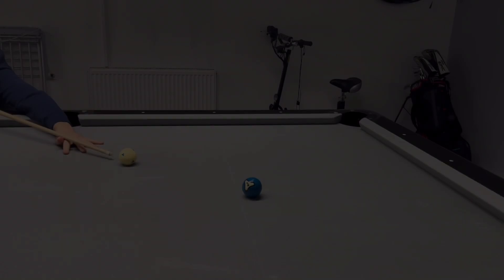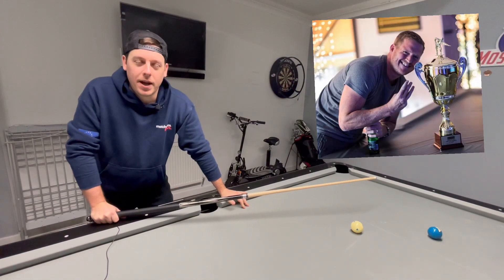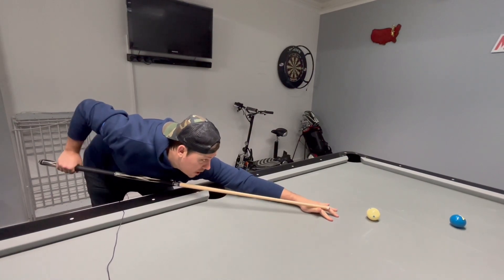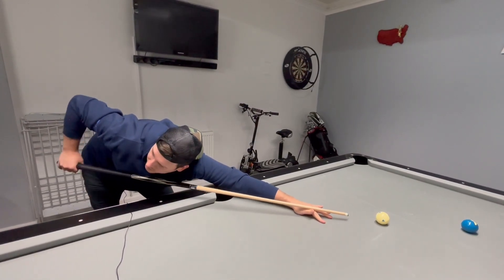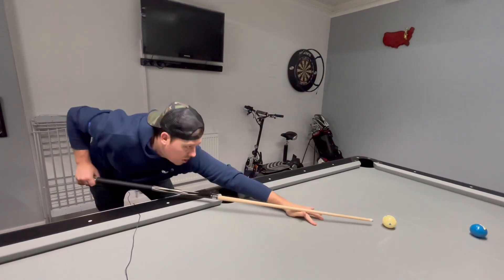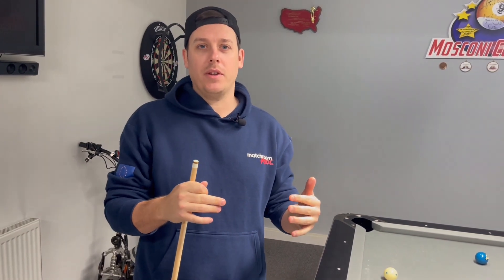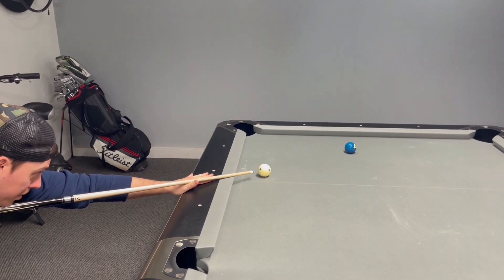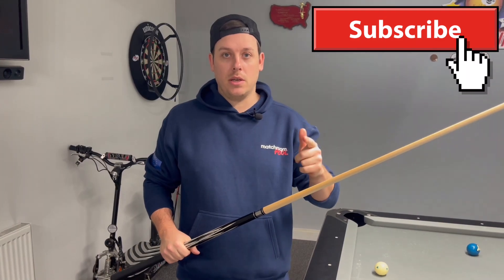ROUGH GUIDE IN WHERE TO PLACE YOUR HAND !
In This Episode BOX OFFICE Helps You With Where To Place Your Bridge Hand  (Rough Guide) To The Cueball